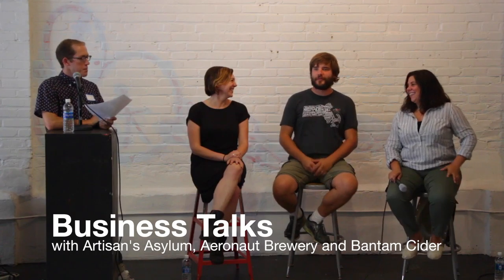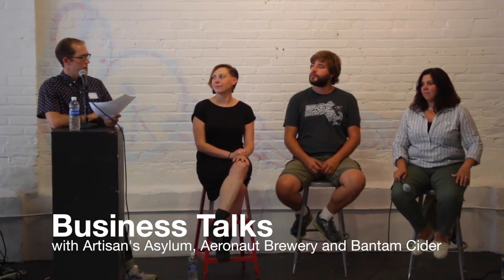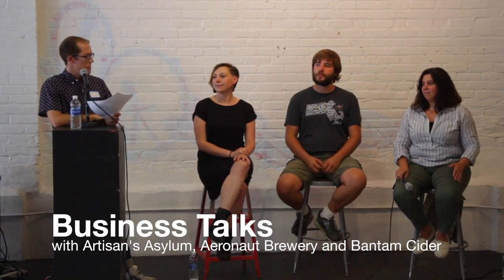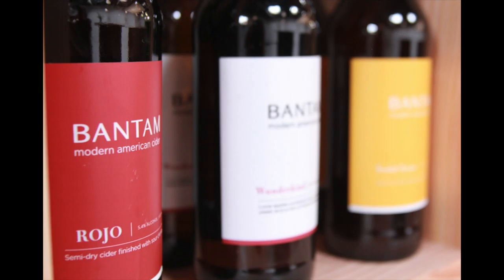Grow Somervile | Making and Manufacturing in Somerville